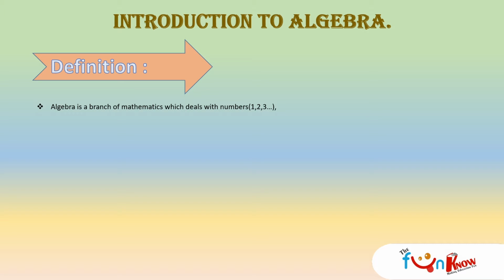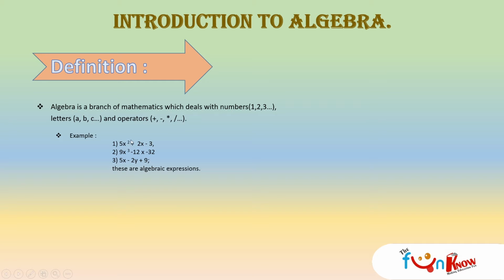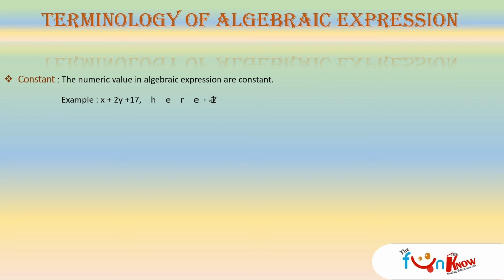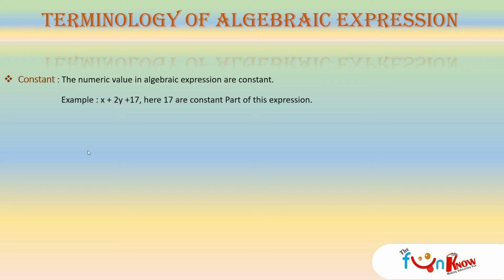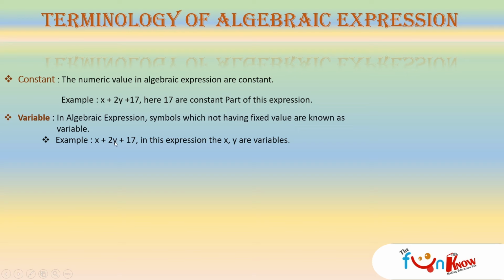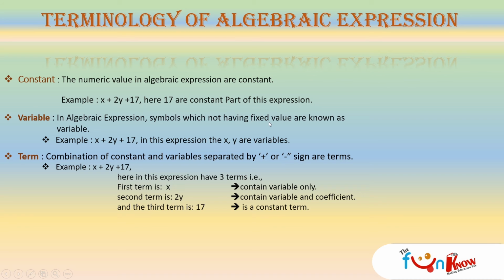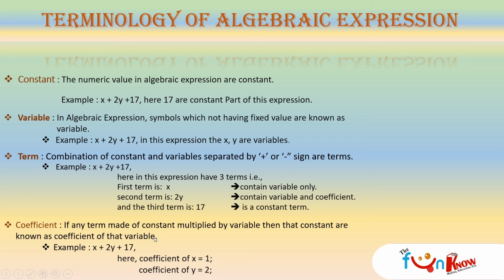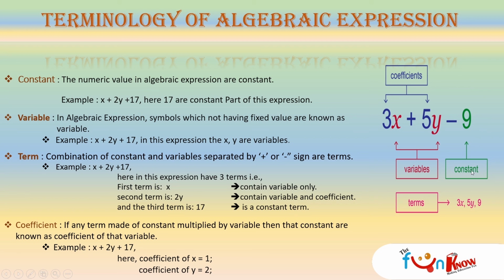Alegebraic Expression Part 1